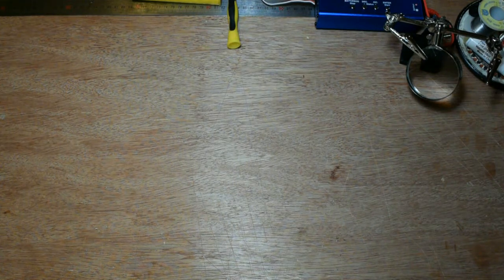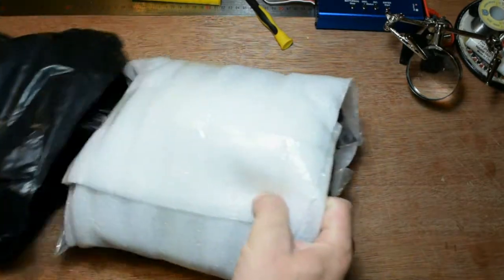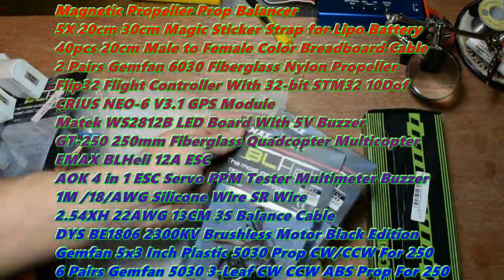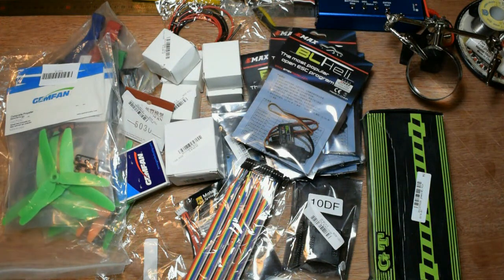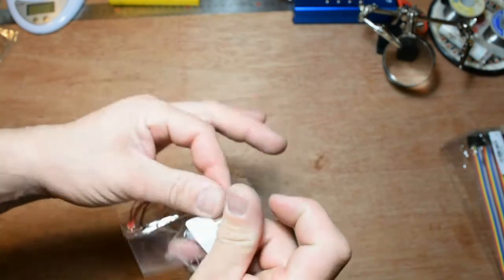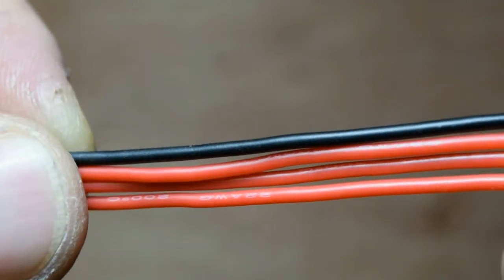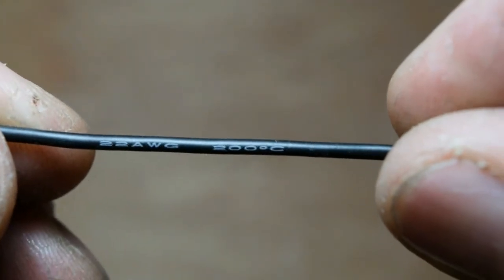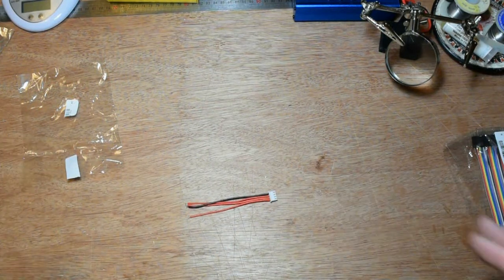22AWG 13CM 3S Balance Cable From BangGood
Good item and best quality.